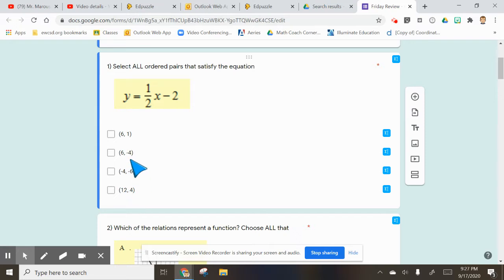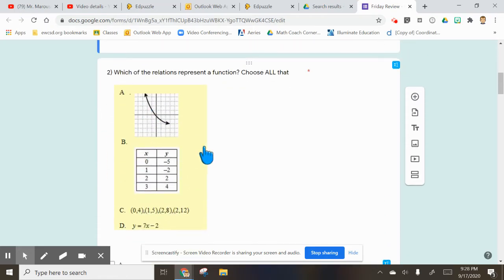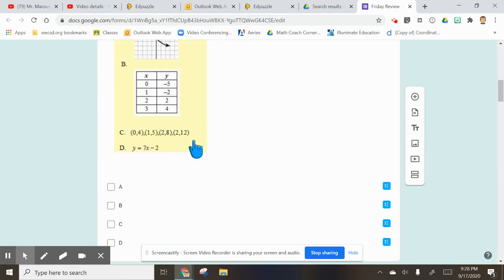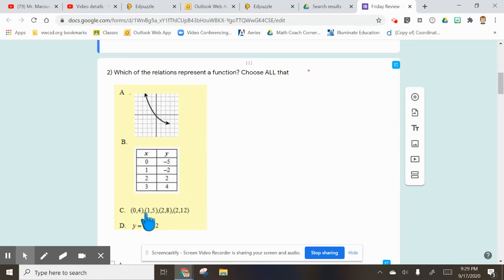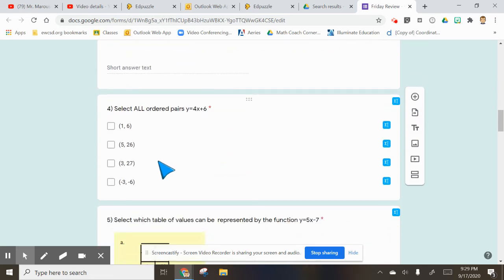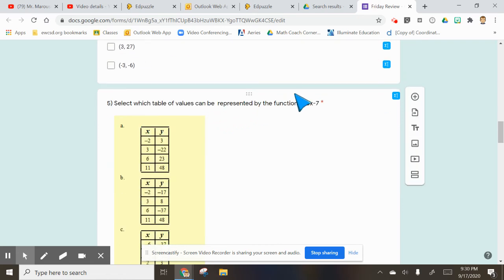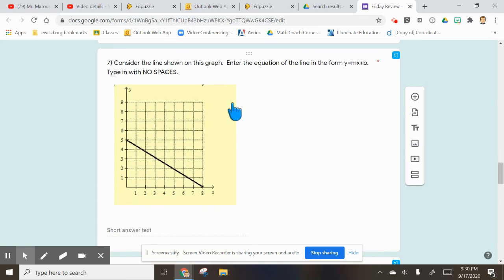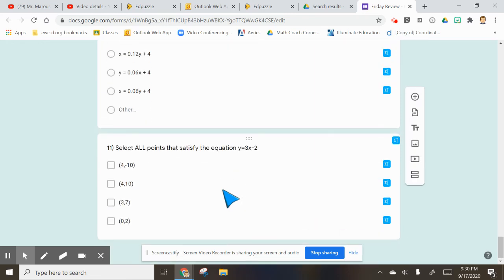Friday Review Video ( MUST WATCH)